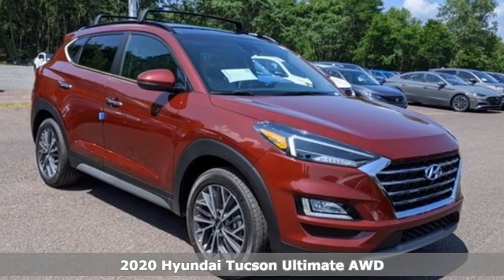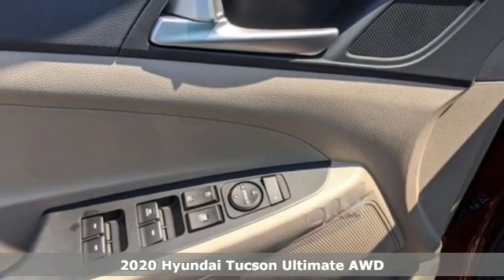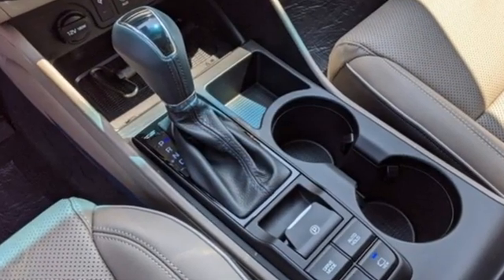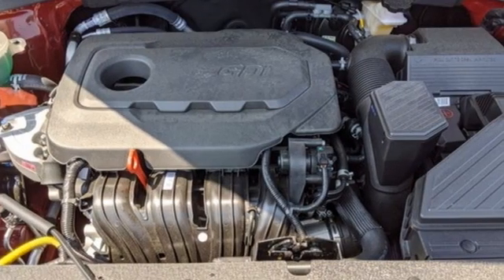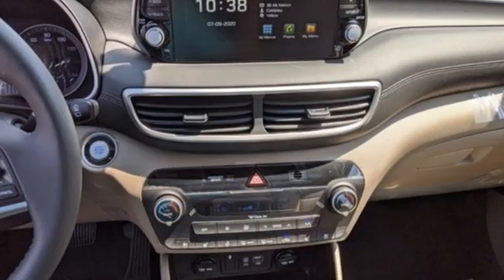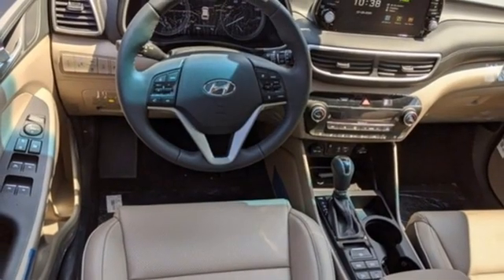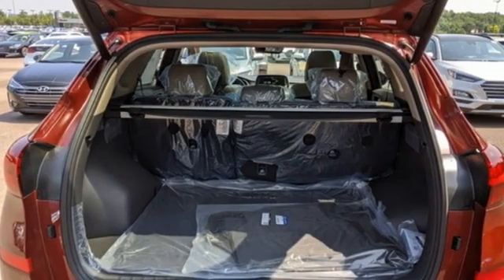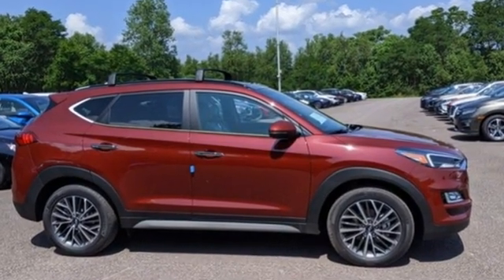New 2020 Hyundai Tucson Wilkes-Barre PA Scranton, PA K20256 - SOLD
Year: 2020
Make: Hyundai
Model: Tucson
Trim: Ultimate
Engine: 2.4L I4 DGI DOHC 16V
Transmission: 6-Speed Automatic with Shiftronic
Color: Red
Interior: Beige
Stock #: K20256
VIN: KM8J3CAL4LU269374

Address:
150 Motorworld Dr #3